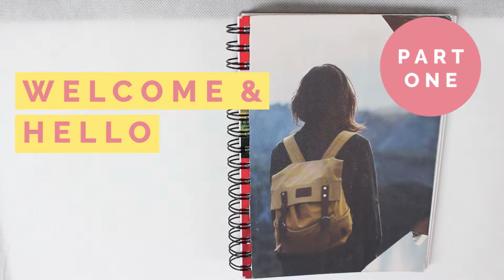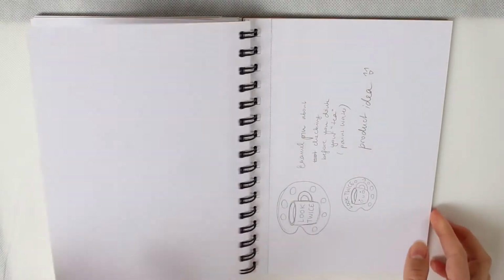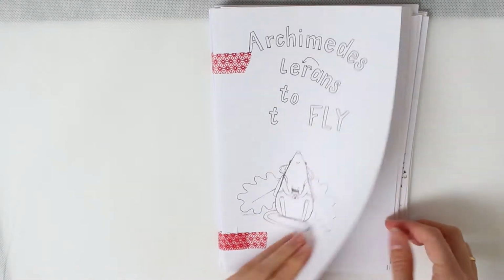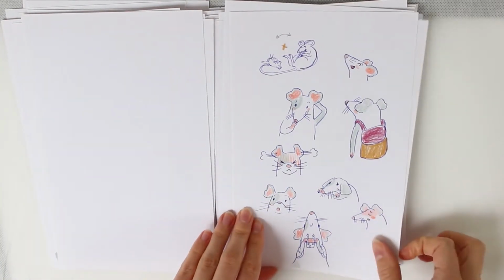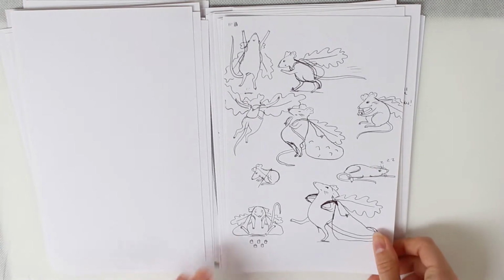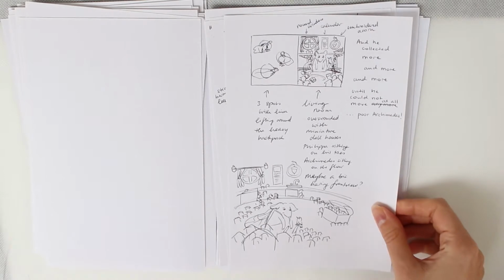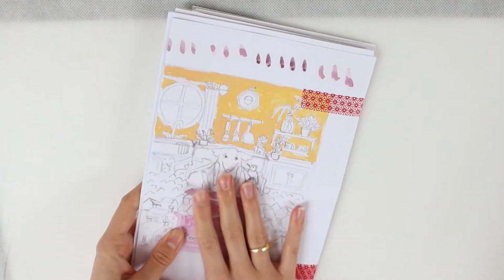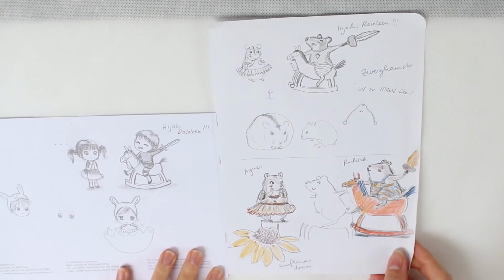(1/2) Sketchbook Tour, New Online Class, and updating old Art by Romica Spiegl-Jones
Hello, in this sketchbook tour I show you what I have created during this summer of 2017. My main focus is to create work for my portfolio, therefore most of my work is for children's book illustration. I will also mention my new online class briefly (children's book portfolio assignment class) which you can find linked below, and how I updated old Art to make it appropriate for my current illustration style.

Stay joyful,
Romica :)

VIDEOS